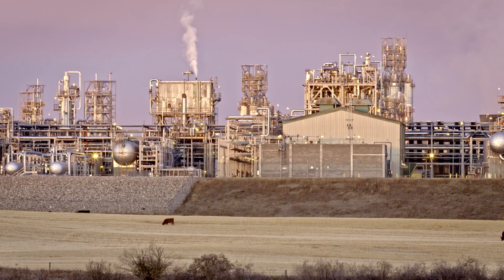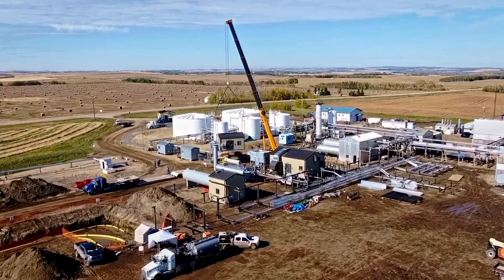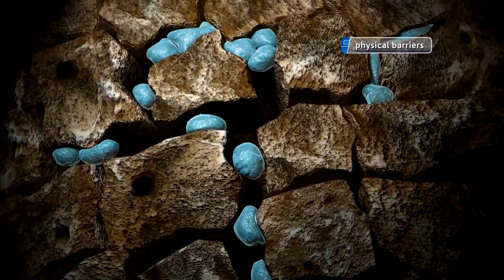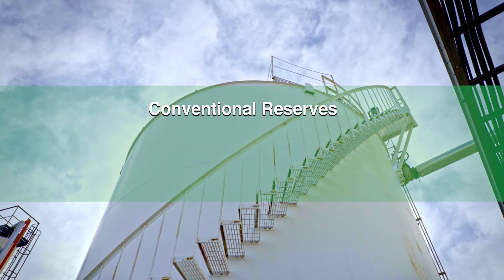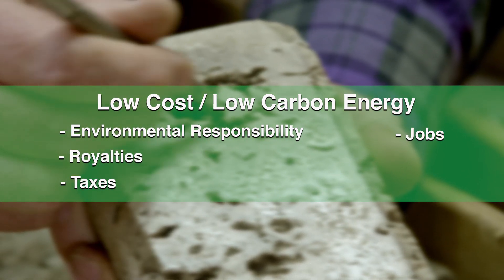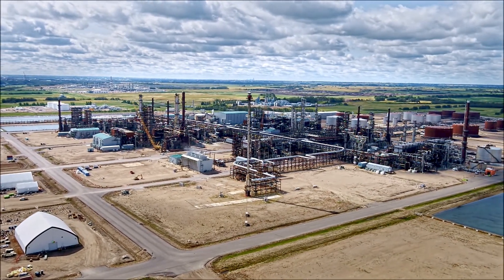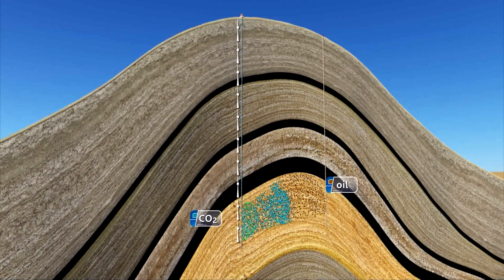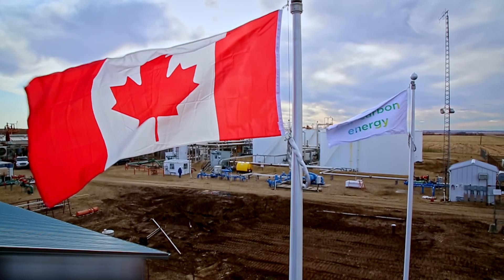Our low-carbon energy solution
No other crude oil produced in the world will have a lower net-carbon impact on the environment. We’re Enhance Energy, and we’re passionate about creating a sustainable energy solution. Here’s how we’re doing it.